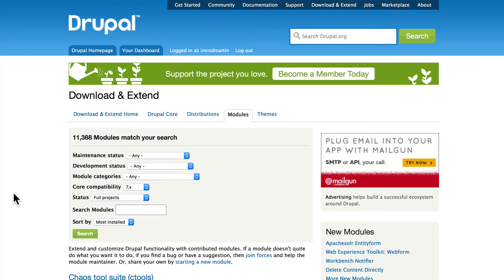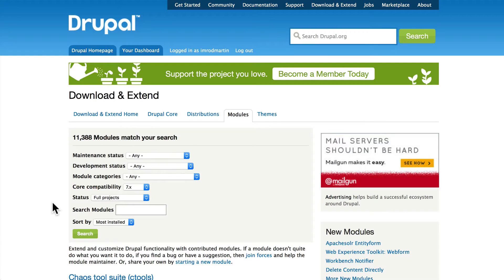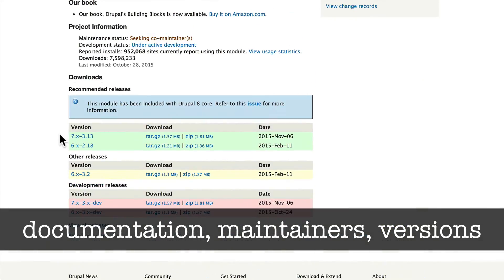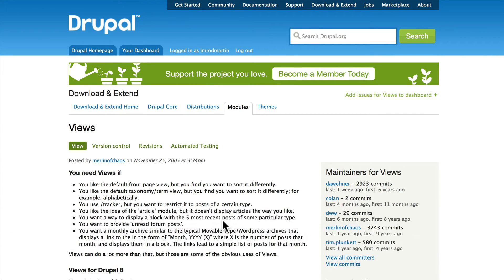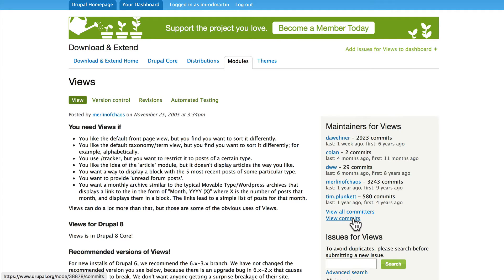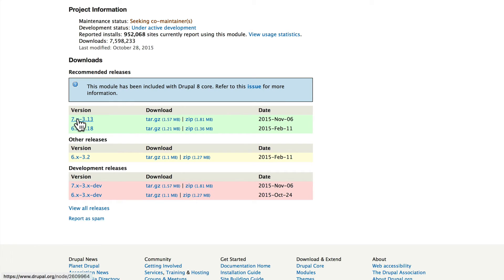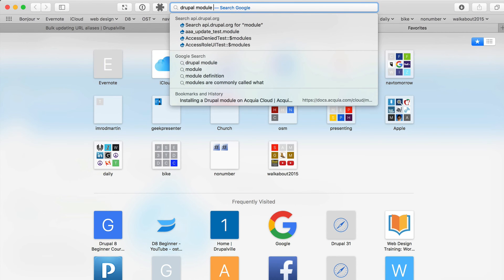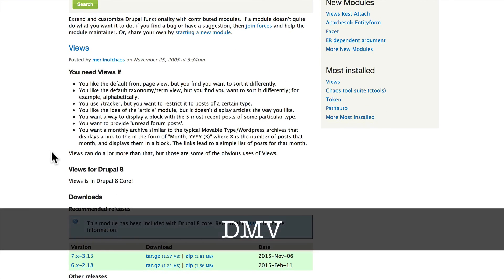Drupal 8 Beginner, Lesson 47: Finding and Evaluating Modules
In this Drupal 8 videos, Rod introduces you to the module pages on Drupal.org. We'll see how to evaluate the modules available on the Drupal site based on important criteria, including documentation, maintainers and versions.